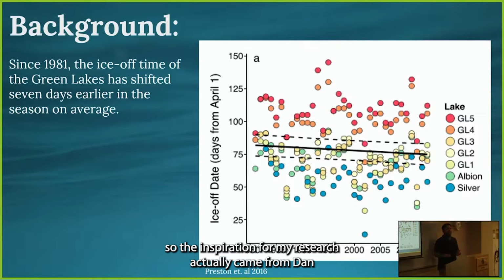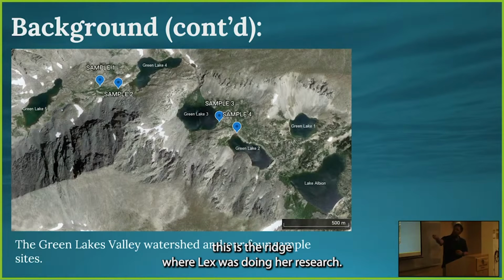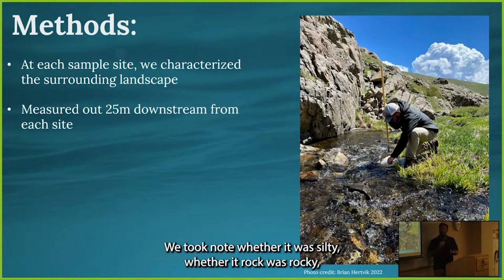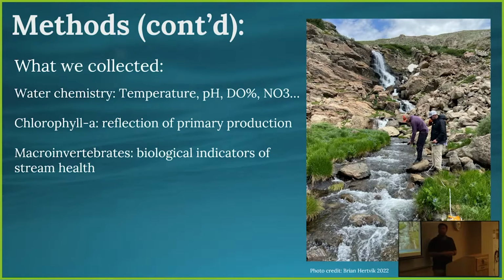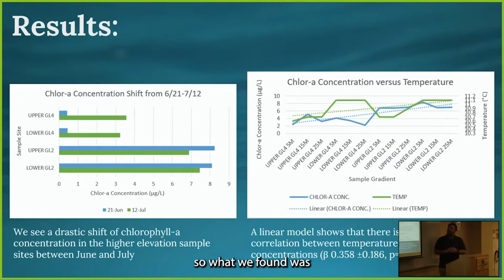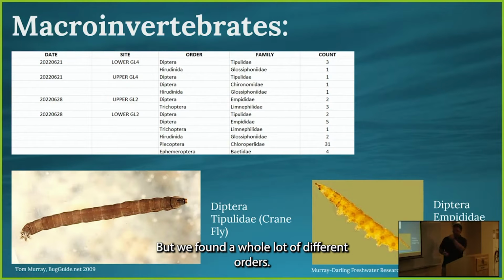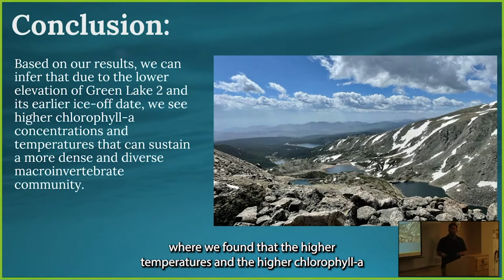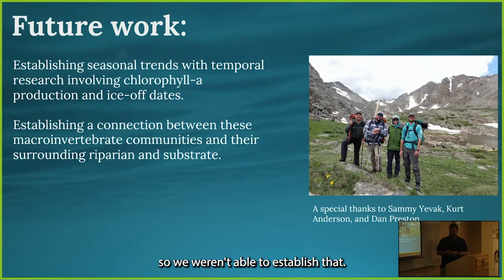Elevational Trends In Macroinvertebrate Communities Of The Green Lakes Valley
Presenter: Brian Hertvik

Bio: Hello, my name is Brian Hertvik and I am a Marine veteran currently enrolled at CCD. I am transferring to MSU Denver next spring to pursue my Bachelor’s in Environmental Science. I hope to use my degree and what I learn in this internship to eventually land a career in water conservation. In my free time I enjoy hiking and fly fishing.

Mentors: Sammy Yevak, Kurt Anderson